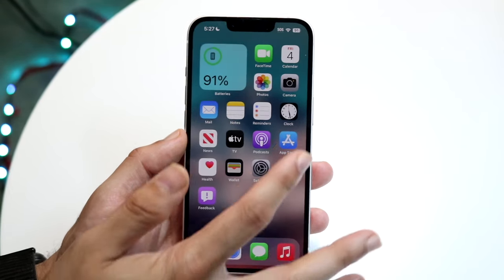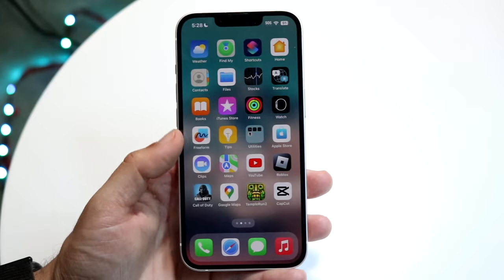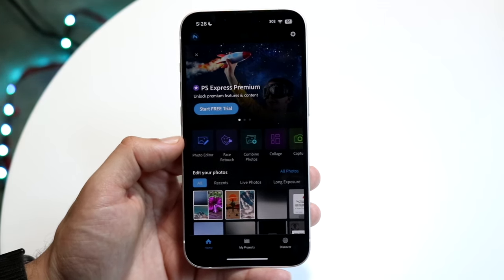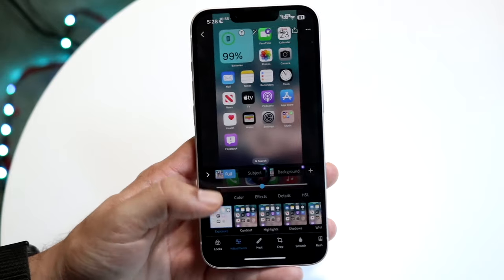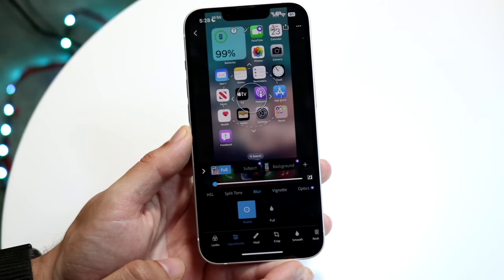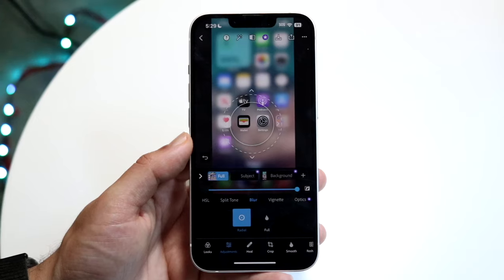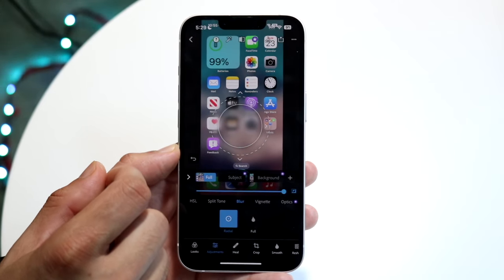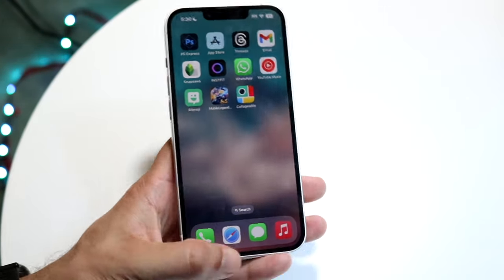How To Blur Parts Of Photo On iPhone! (2023)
Here is exactly How To Blur Parts Of Photo On iPhone! (2023)